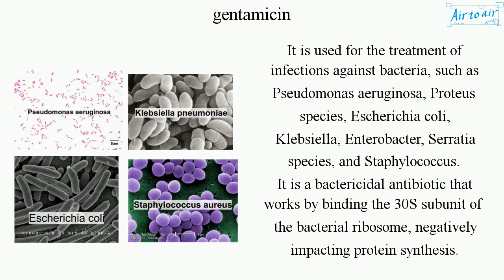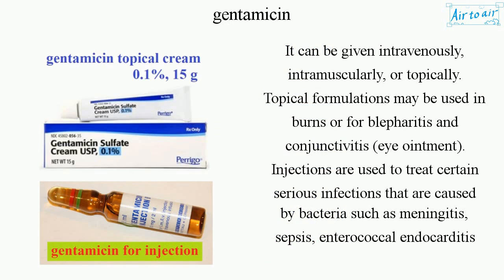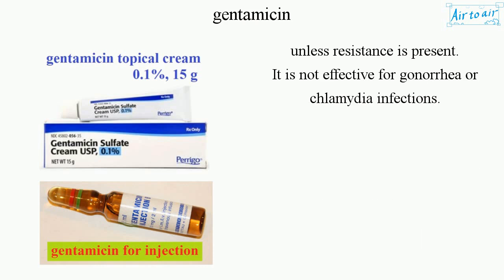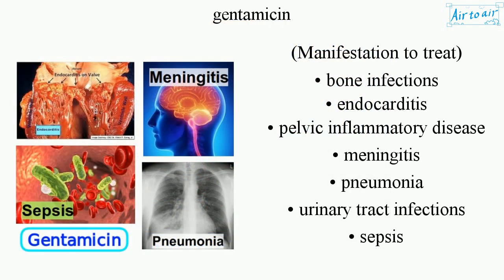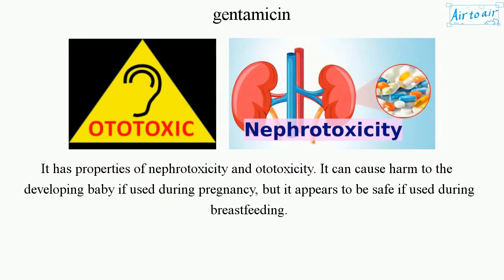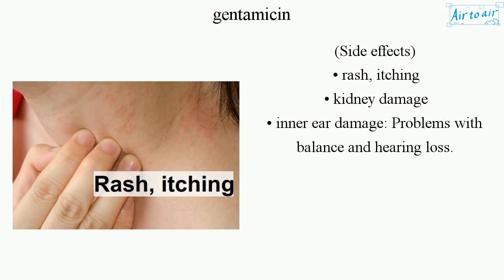gentamicin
(Garamycin)

An aminoglycoside antibiotic made from the Micromonospora purpurea (bacterium).

It is used for the treatment of infections against bacteria, such as Pseudomonas aeruginosa, Proteus species, Escherichia coli, Klebsiella, Enterobacter, Serratia species, and Staphylococcus.
It is a bactericidal antibiotic that works by binding the 30S subunit of the bacterial ribosome, negatively impacting protein synthesis.

It can be given intravenously, intramuscularly, or topically.
Topical formulations may be used in burns or for blepharitis and conjunctivitis (eye ointment).
Injections are used to treat certain serious infections that are caused by bacteria such as meningitis, sepsis, enterococcal endocarditis unless resistance is present.
It is not effective for gonorrhea or chlamydia infections.

(Manifestation to treat)
• bone infections
• endocarditis
• pelvic inflammatory disease
• meningitis
• pneumonia
• urinary tract infections
• sepsis

It has properties of nephrotoxicity and ototoxicity. It can cause harm to the developing baby if used during pregnancy, but it appears to be safe if used during breastfeeding.

(Side effects)
• rash, itching
• kidney damage
• inner ear damage: Problems with balance and hearing loss.